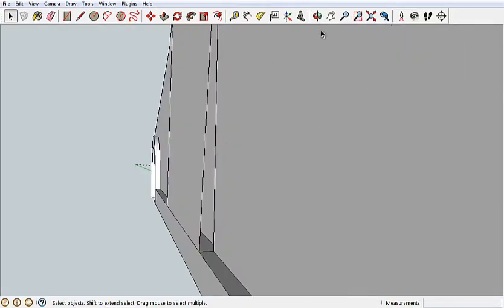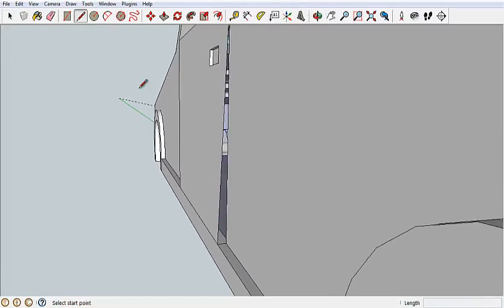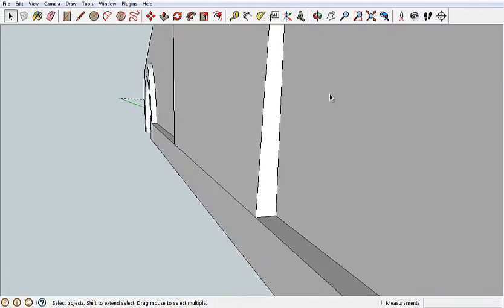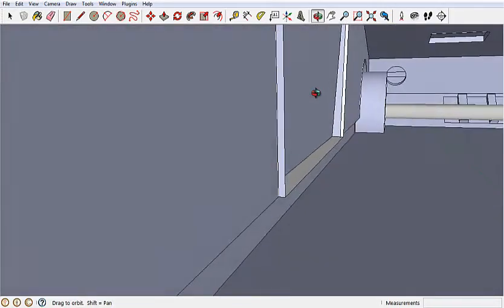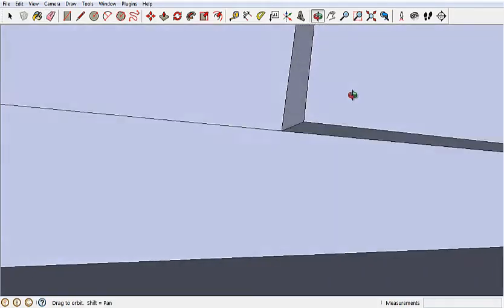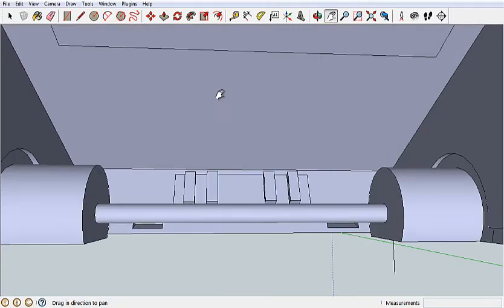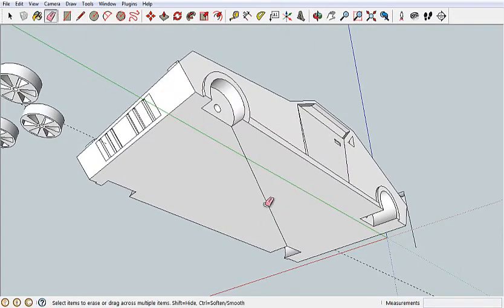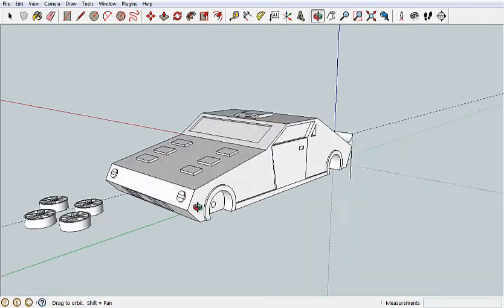Sketchup Car 18 Looking Inside